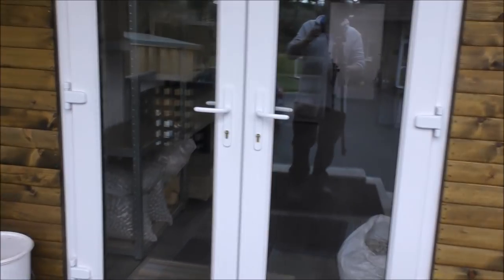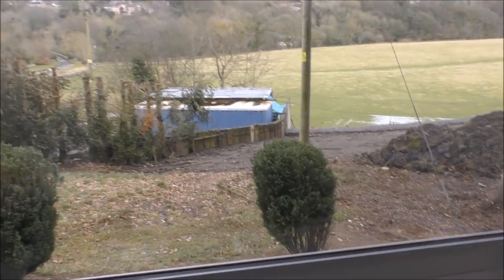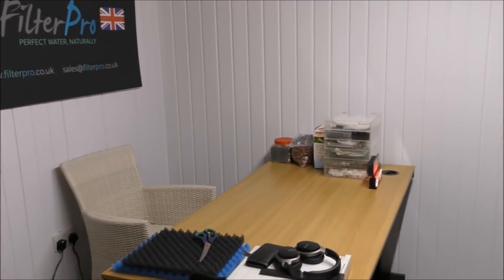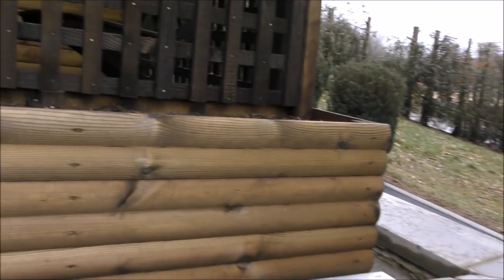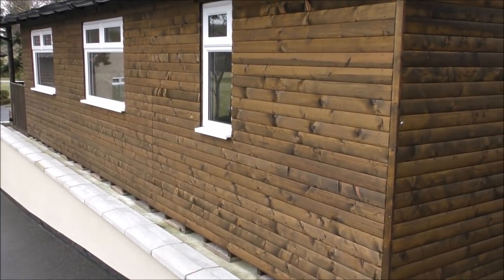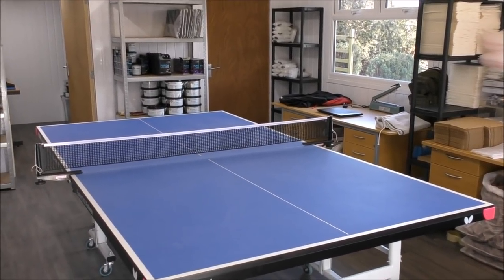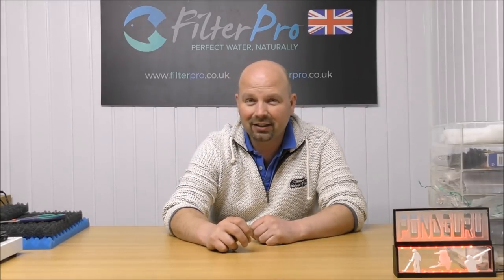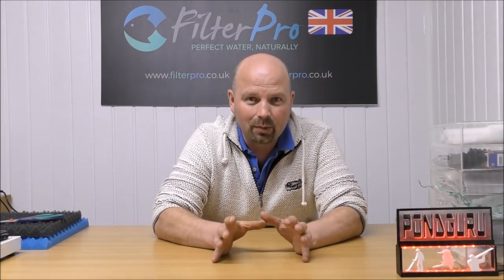The Cabin is Finished and What it's Like to Work from Home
Taking a look at the new cabin where I work and now shoot aquarium filter videos from.
This took an age to get built as I kept running out of money, lol
Working online from home is great as the overheads are tiny now compared to when I had the aquatic shop which was costing over £2000 a month to run...ouch.
I will do follow-up video explaining the full journey from owning a shop to setting up an online business to closing the shop and working from home in the near future as there are many lessons I had to learn along the way and I don't want anyone else to fall into the same pitfalls.

Pondguru